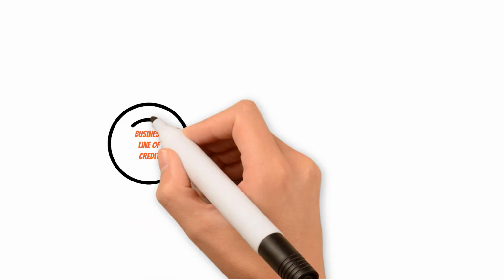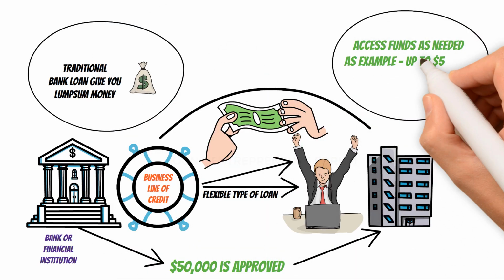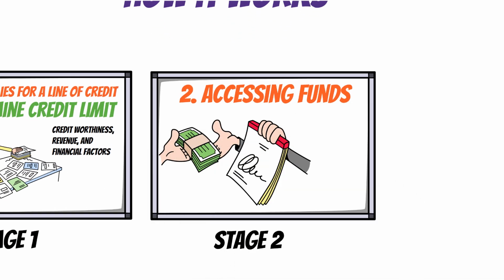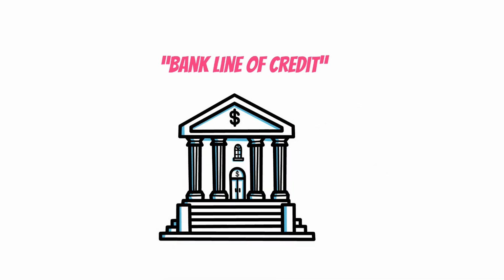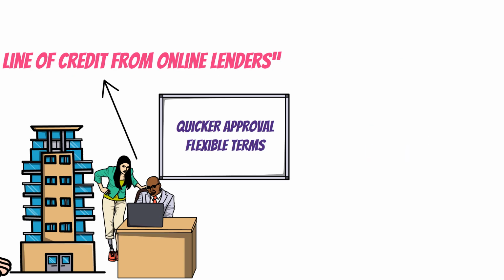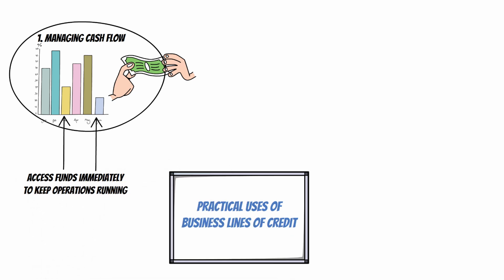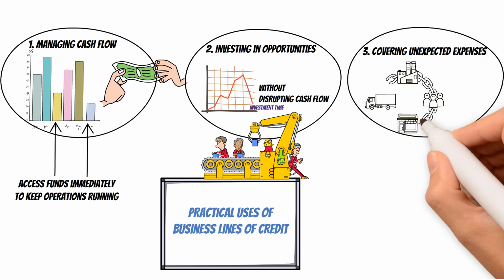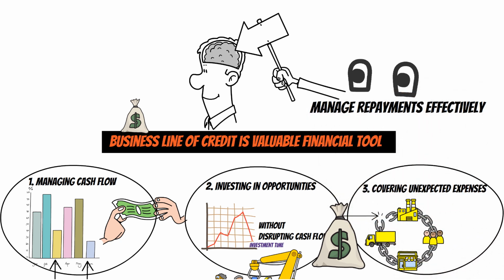What is Business Line of Credit and How does it Work?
In this video, you will learn what is business line of credit, How it works, some examples and practical use of business line credit.